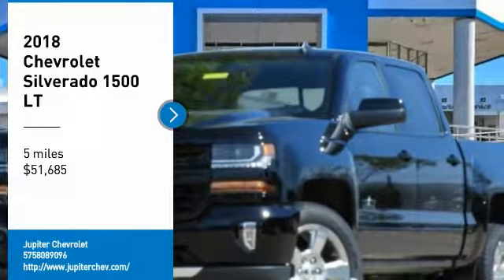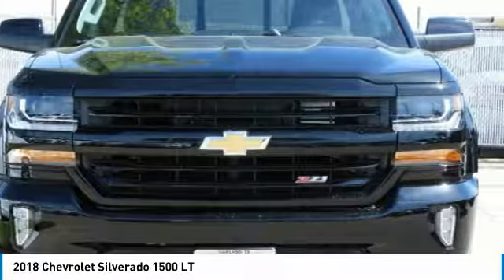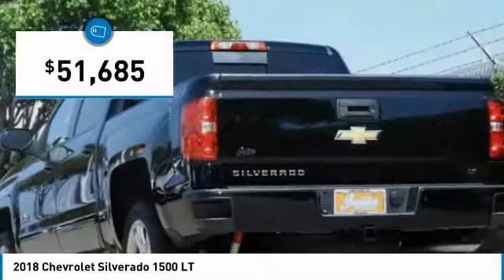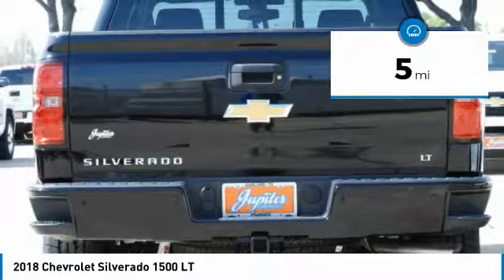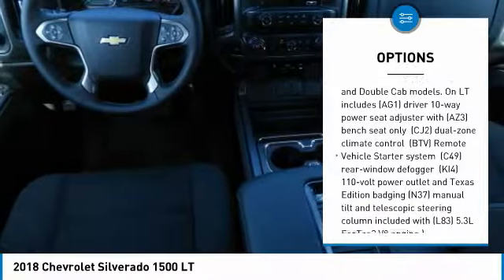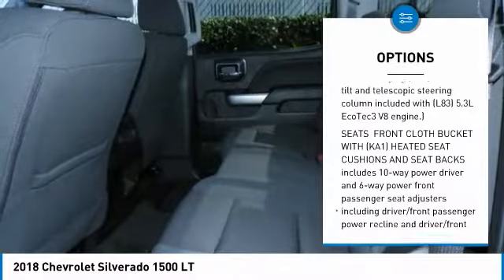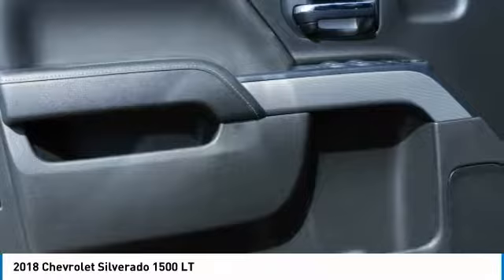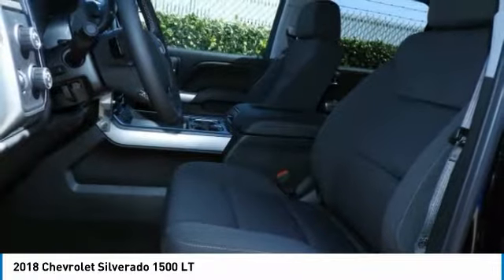2018 Chevrolet Silverado 1500 JG337590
2018 CHEVROLET SILVERADO 1500 Garland, TX
Stock# JG337590

Jupiter Chevrolet
11611 Lyndon B Johnson Fwy

New Price! Black 2018 Chevrolet Silverado 1500 LT LT2 4WD 6-Speed Automatic EcoTec3 5.3L V8 Flex Fuel 10-Way Power Driver's Seat Adjuster, 110-Volt AC Power Outlet, Dual-Zone Automatic Climate Control, Electric Rear-Window Defogger, Floor Mounted Console, Front Power Reclining Bucket Seats, Heated Driver & Front Passenger Seats, LT Plus Package, Power Adjustable Pedals, Power Sliding Rear Window, Remote Vehicle Starter System, Texas Edition, Texas Edition Badging, Theft Deterrent System (Unauthorized Entry), Ultrasonic Rear Park Assist, Universal Home Remote, Wheels: 20 x 9 Polished-Aluminum, Wireless Charging.

2018 Chevrolet Silverado 1500 LT 4WD includes our Jupiter Advantage: Lifetime power-train limited warranty, alloy wheel protection, door ding protection and MORE! Excludes GM Certified Vehicles, other restrictions may apply. Ask your sales associate for details. Price includes: $1,000 - General Motors Consumer Cash Program. Exp. 07/02/2018, $3,000 - Silverado w/PDA (Texas Edition) Incremental Consumer Cash. Exp. 07/02/2018, $1,000 - GM Down Payment Assistance Program. Exp. 07/02/2018